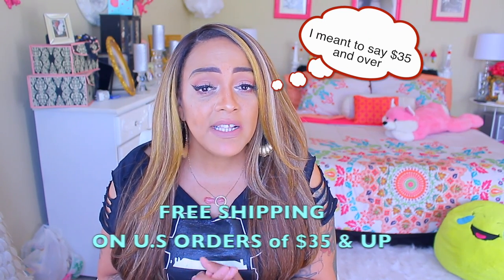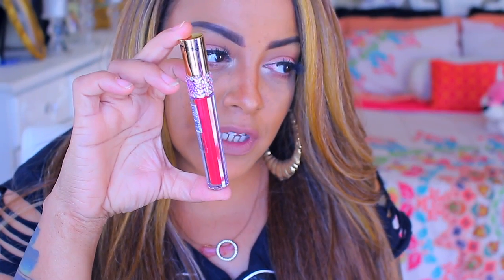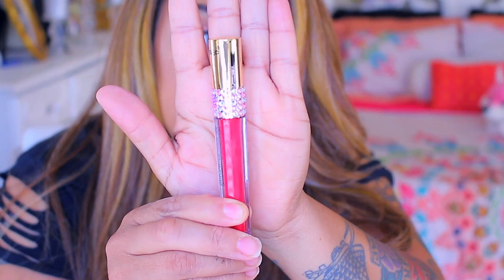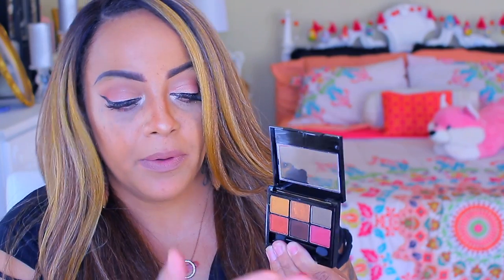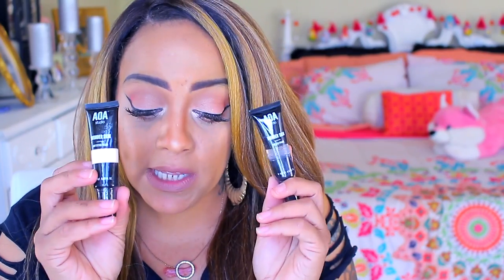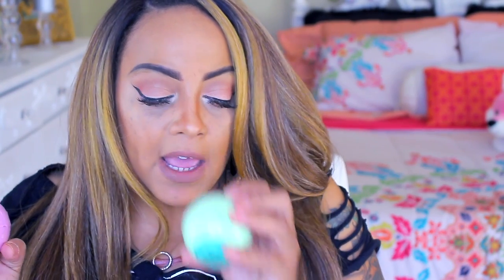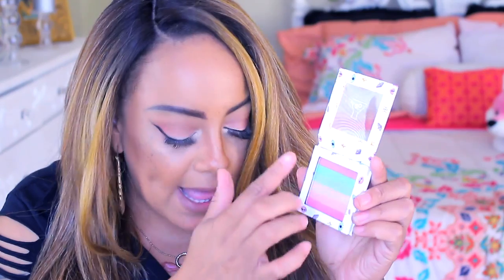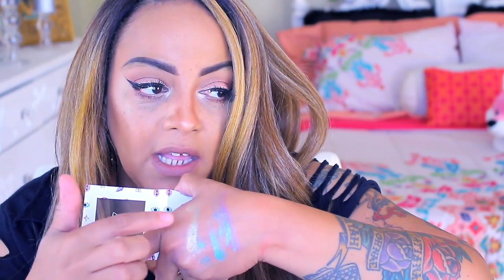BALLIN ON A BUDGET SHOPMISSA NEW CHEAP MAKEUP LINE LIPSTICKS EYESHADOWS BATH BOMBS HIGHLIGHTS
SOME OF MY FAVORITE SITES